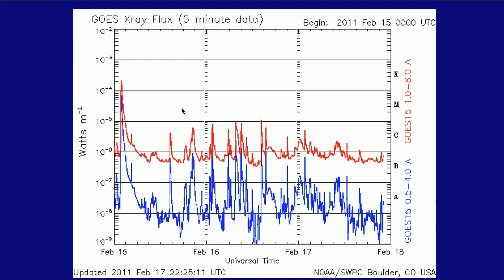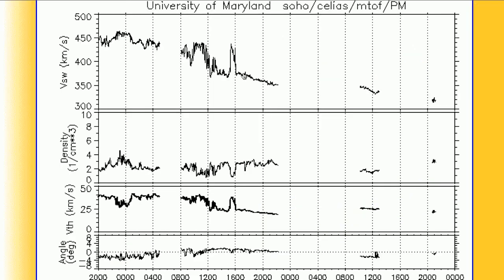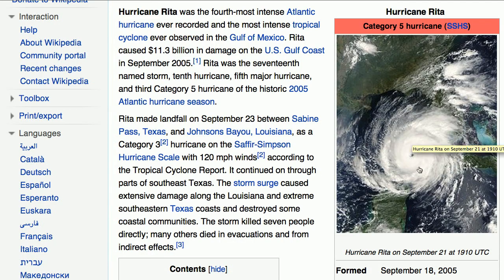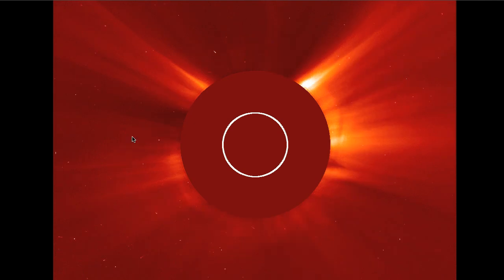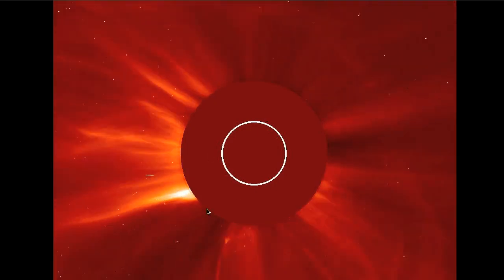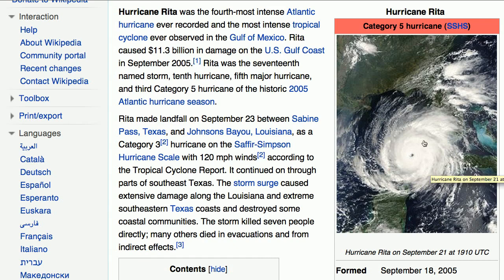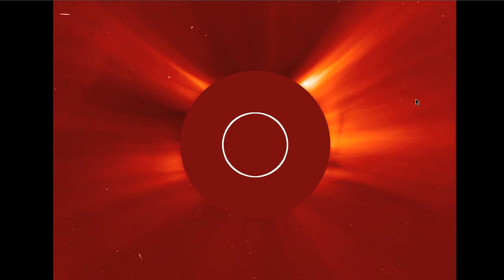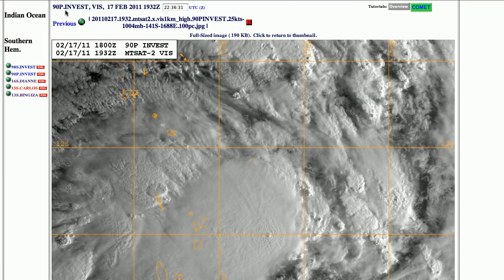Tropical Cycone Watch - AV-2011-02-17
If you're financially able, and would like to donate to help me with expenses: